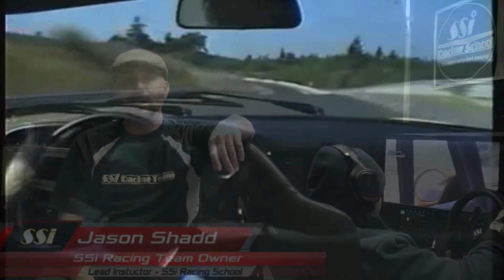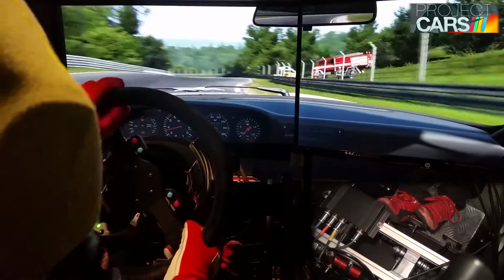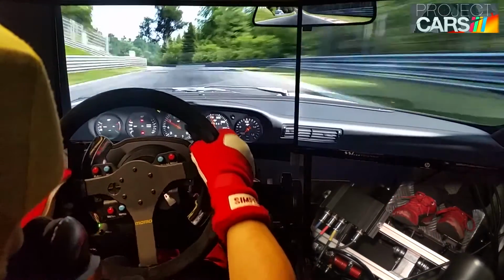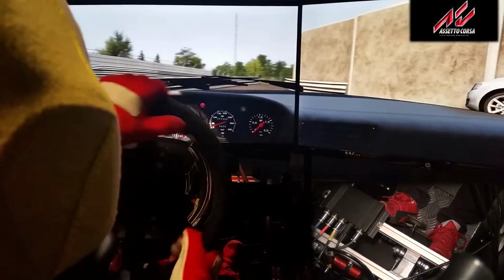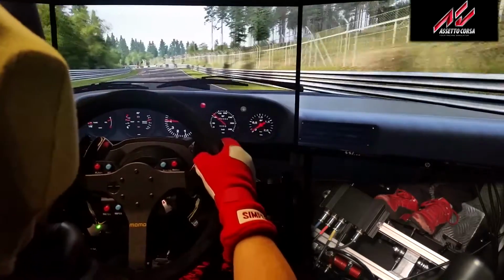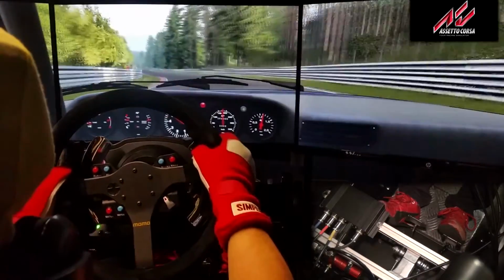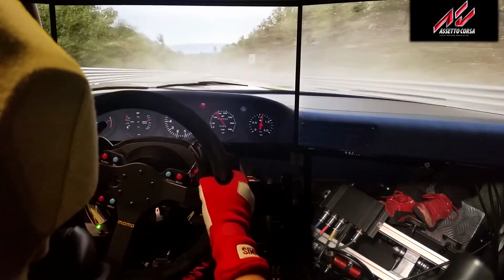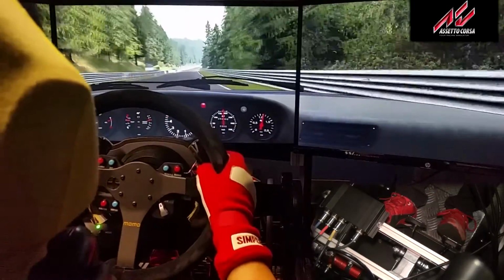Porsche RUF CTR Yellowbird comparison Assetto Corsa vs Project Cars!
Episode 2 of Face behind the videos has us comparing the Porsche Ruf Yellowbird on both Project Cars and Assetto Corsa.

Our State of the art Simulators are available for entertainment use, corporate events and special events.

Team Driver: Jason Shadd

Accomplishments:

K1 Speed Challenge GP (Santa Clara & San Francisco, CA.)

- 6 Championships
- 3 2nd place
- 2 3rd place

- 29 (1st place) World Record Time Trial Laps
- 3 (2nd place) World Record Time Trial Laps

- 20 (1st place in Elite Mode)
- 2 (2nd place in Elite Mode)

- 8 Top 3 spots World Record lap-times in official sessions
- Multiple World Time Trials champion for Lotus 49, Lotus 79, Cadillac Cup and Prototype GT Challenge (Corvette).

15 First place World Record laptimes